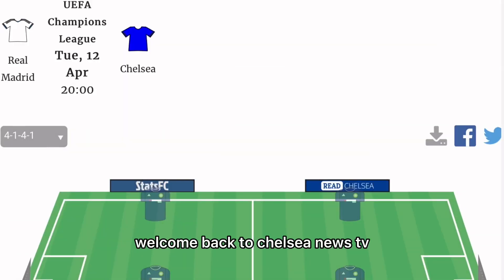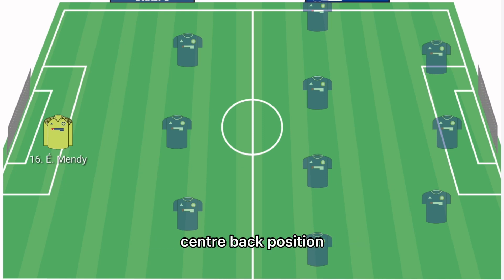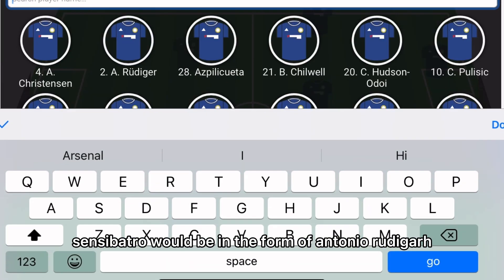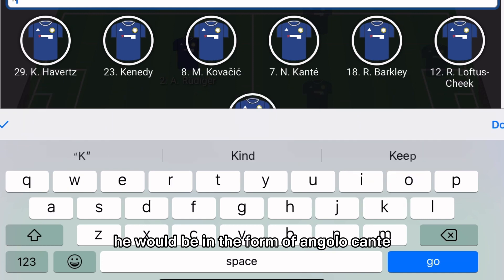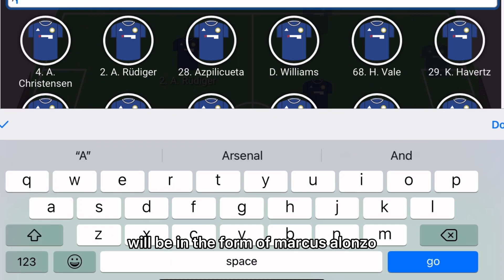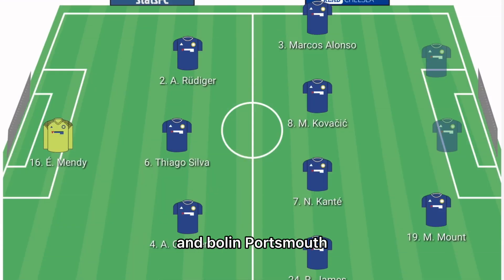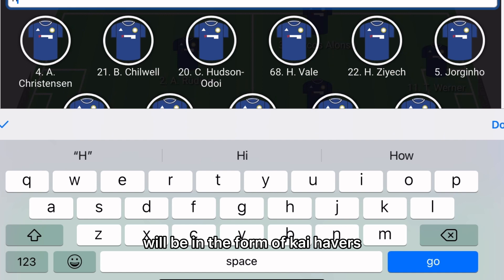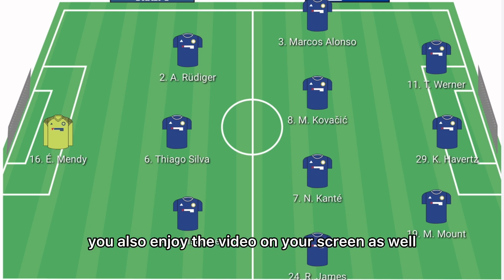How WILL Chelsea LINEUP vs Real Madrid? |Real Madrid vs Chelsea PREDICTED LINEUP |Chelsea News Today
How WILL Chelsea LINEUP Vs Real Madrid CF? | Real Madrid CF vs chelsea PREDICTED LINEUP | Real Madrid CF Chelsea
COYB :)